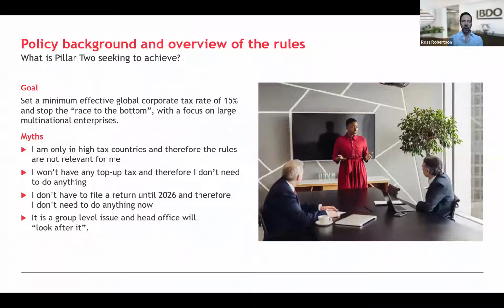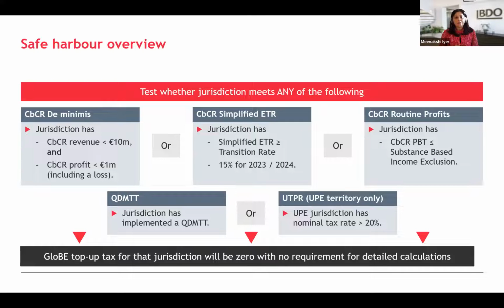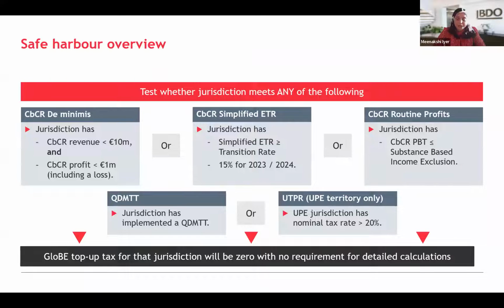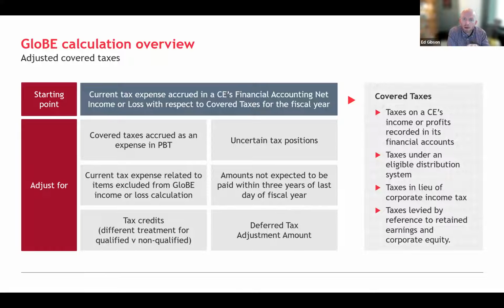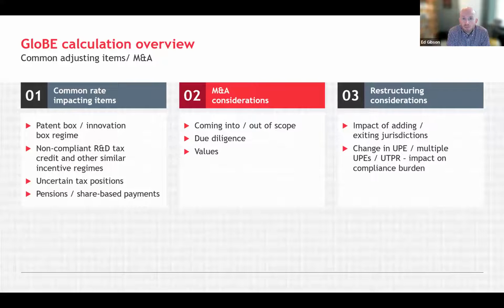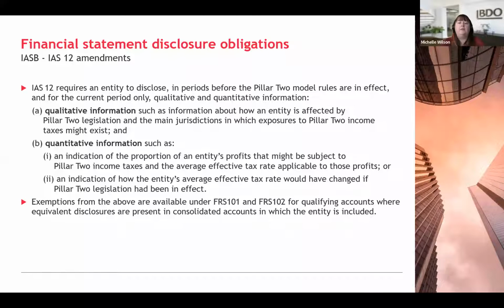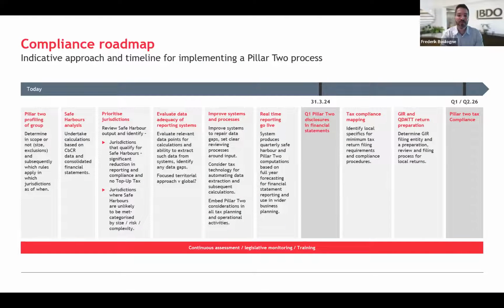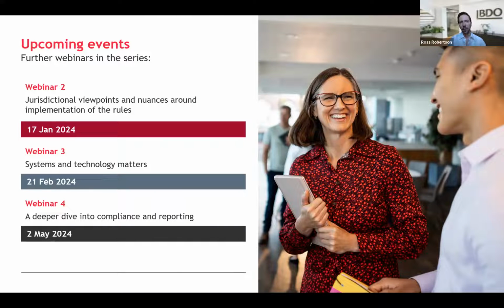Pillar Two: An overview of the rules and key upcoming requirements and actions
Recorded on 6 December 2023, BDO's global team of international tax experts explore, in the first webinar of the series, the Pillar Two rules, which will be introduced from 1 January 2024 in many countries and represent a sea change for large multinational organisations.